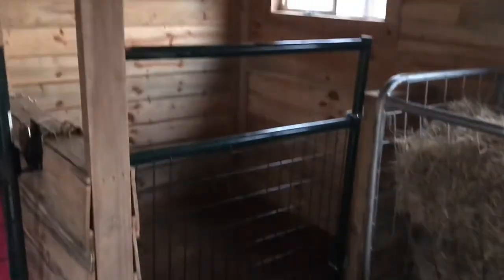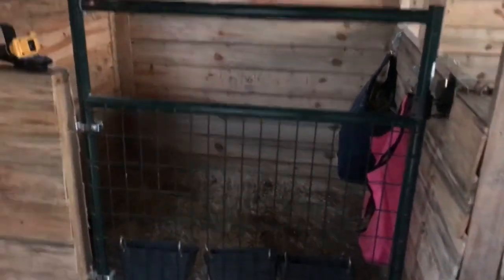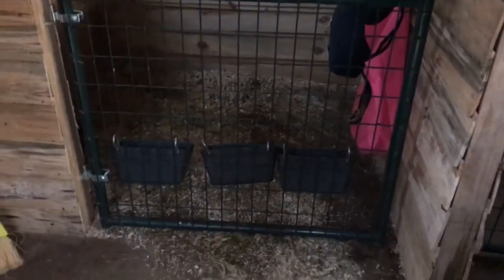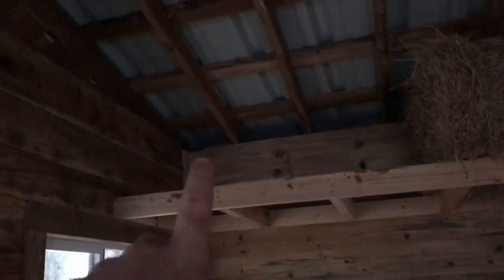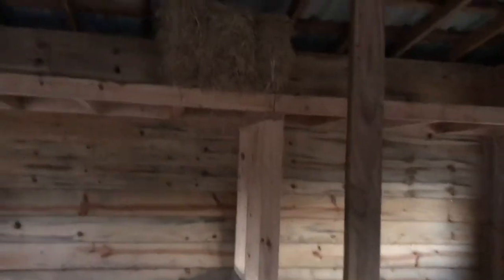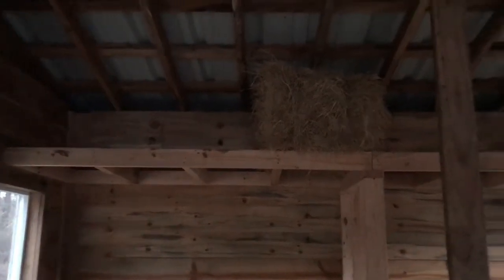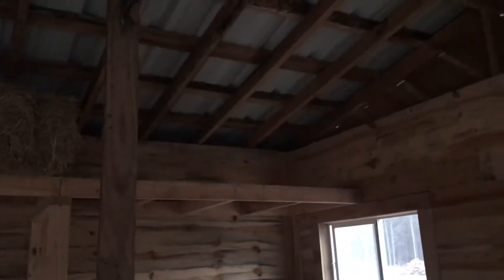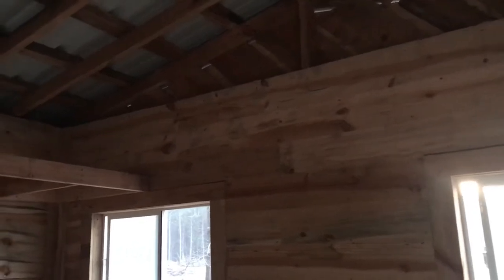New Buckling Goats!! (and Finishing Barn Interior)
I finally am finishing up the interior of the goat barn (way overdue), and wanted to also introduce our newest "acquisitions", our future breeding stock bucklings!!! We are so excited to have new bloodlines and the future potential for champion genetics! Not to mention just the self sufficiency of finally having our own breeder bucks.

Finished out the interior of the barn with a whole lot more of the wood lap siding. I'm finding all sorts of fun uses for it!